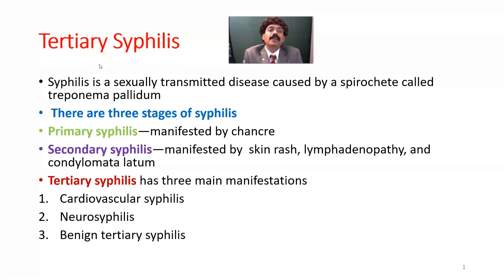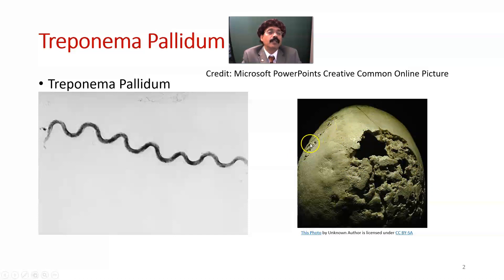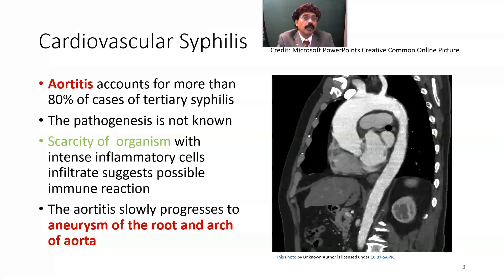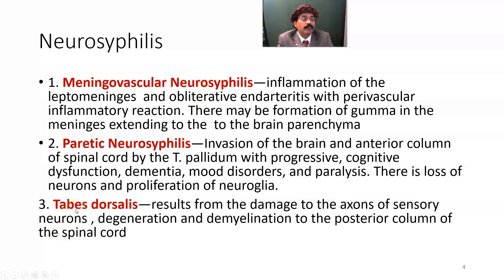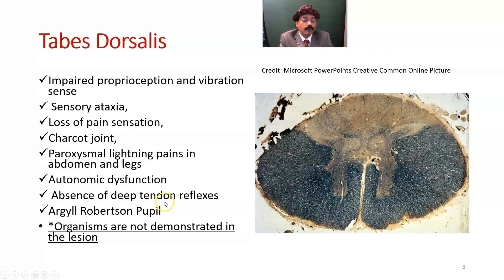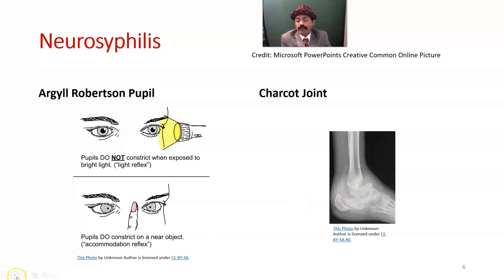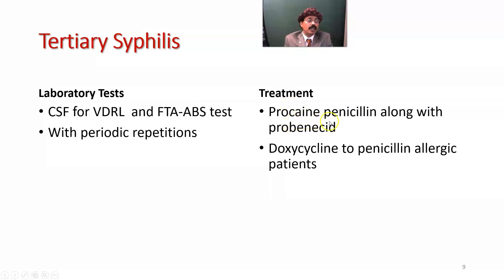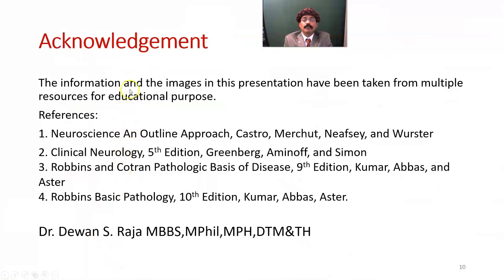Tertiary Syphilis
Syphilis
Cardiovascular Syphilis
Neurosyphilis
Benign Tertiary Syphilis